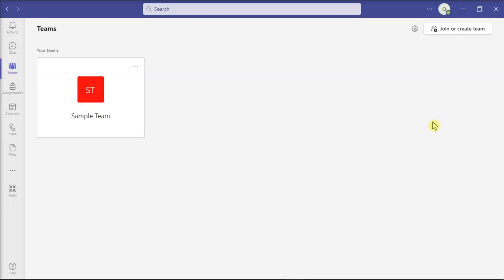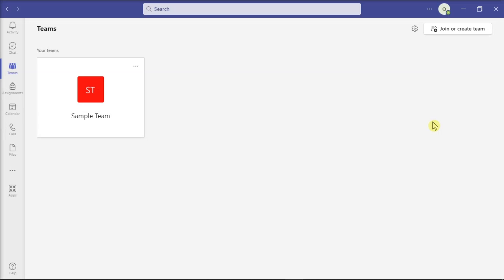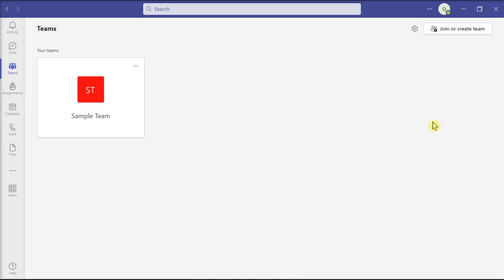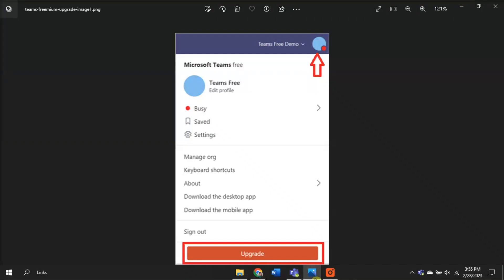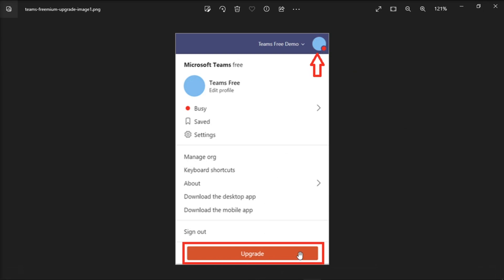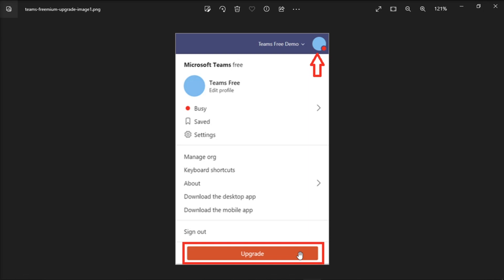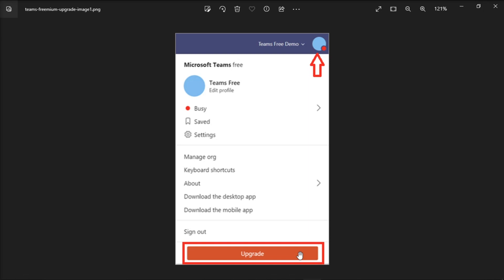How to CHANGE YOUR ACCOUNT TYPE in Microsoft TEAMS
The business, or paid account in Microsoft Teams has more functionality and less limitations than a personal account. Whatever the reason you want to switch your Microsoft Teams account, you can do so by following the steps in the video. You'll also learn a few important things to note, such as that once you upgrade your account to a business version, you will not be able to downgrade back to a free account.